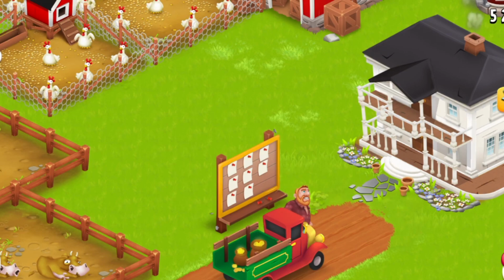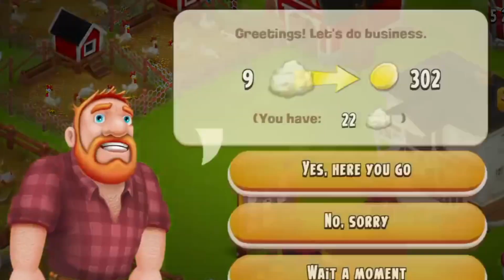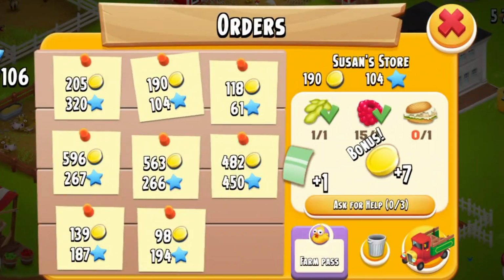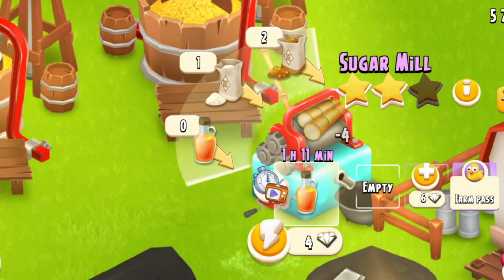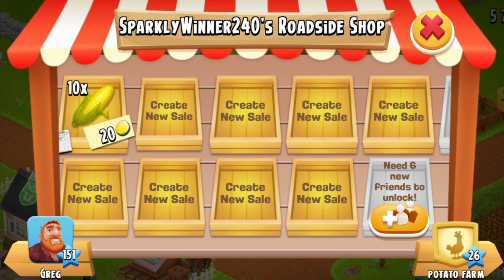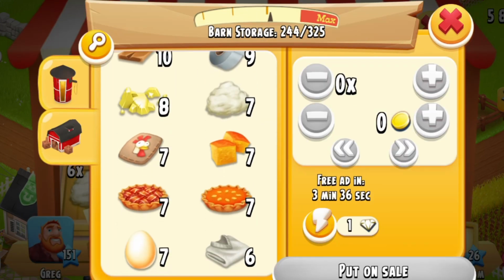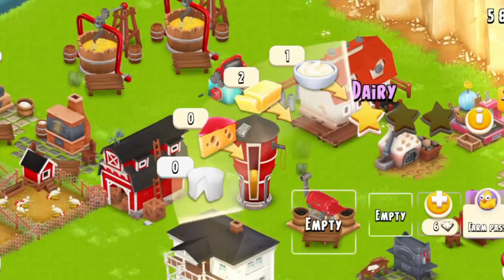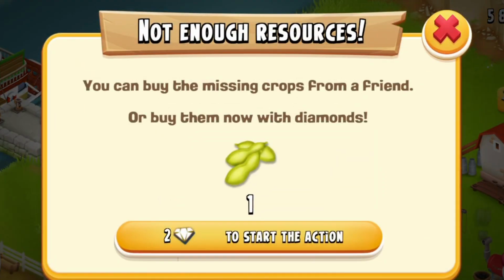Game Pro | heyday time